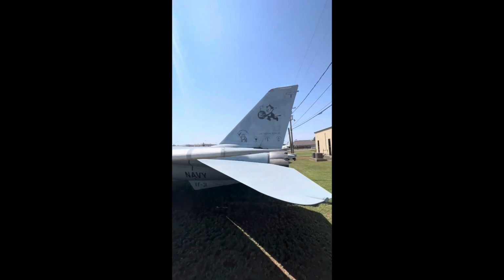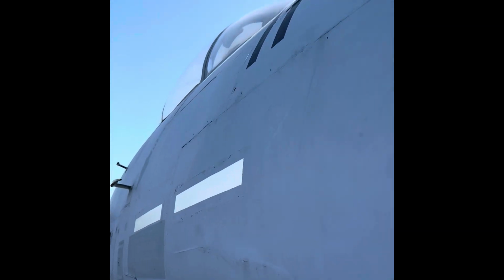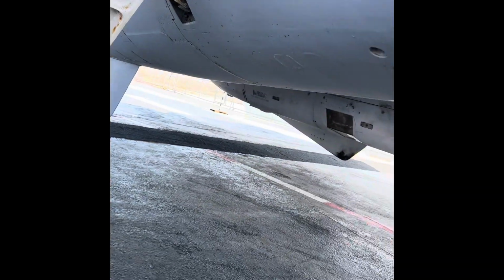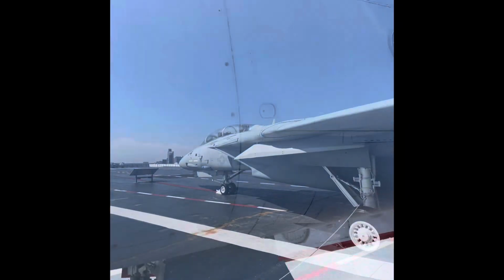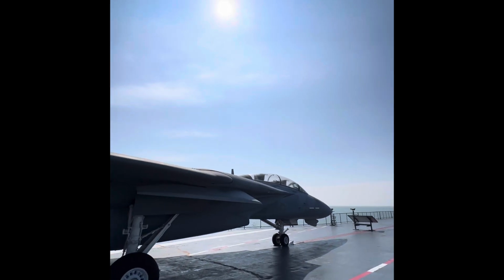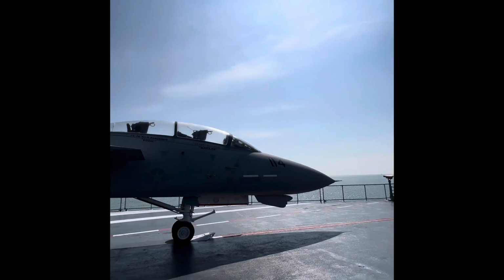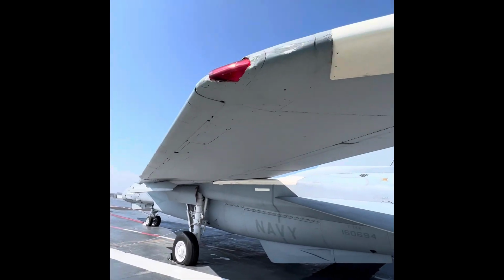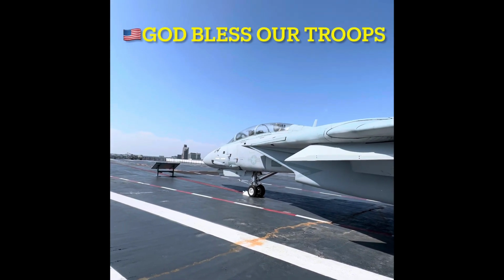F-14 TomCat Featured in Top Gun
Since its release in May, Top Gun: Maverick has been breaking records at the box office and has received overwhelmingly positive reviews.

In just two weeks, the movie grossed over $300 million domestically and $583 million worldwide with a 97% rating on Rotten Tomatoes and a near-unprecedented 00% audience rating.

But, did you know you can see Maverick’s F-14 Tomcat jet featured in the original movie in Corpus Christi? It’s on board the USS Lexington.

The jet was the most featured jet in the movie and has been painted to match the marking in the film with Lt. Mitchell’s name and callsign, according to Steve Banta with USS Lexington.

“We have been told by some guests that they came out of their way just to go a see the way that aircraft is painted,” Banta said.

In the movie, the jet was equipped as a camera ship and shot many of the dramatic air-to-air footage.

This aircraft is on loan from the National Museum of Naval Aviation in Pensacola, Florida. The Grumman F-14 Tomcat is an American carrier-capable supersonic, twin-engine, two-seat, twin-tail, all-weather-capable variable-sweep wing fighter aircraft. The Tomcat was developed for the United States Navy's Naval Fighter Experimental (VFX) program after the collapse of the General Dynamics-Grumman F-111B project. A large and well-equipped fighter, the F-14 was the first of the American Teen Series fighters, which were designed incorporating air combat experience against MiG fighters during the Vietnam War. The F-14 first flew on 21 December 1970 and made its first deployment in 1974 with the U.S. Navy aboard USS Enterprise (CVN-65), replacing the McDonnell Douglas F-4 Phantom II. The F-14 served as the U.S. Navy's primary maritime air superiority fighter, fleet defense interceptor, and tactical aerial reconnaissance platform into the 2000s. The Low Altitude Navigation and Targeting Infrared for Night (LANTIRN) pod system was added in the 1990s and the Tomcat began performing precision ground-attack missions.[1]
The Tomcat was retired by U.S. Navy on 22 September 2006, supplanted by the Boeing F/A-18E/F Super Hornet. Several retired F-14s have been put on display across the US.
Having been exported to Pahlavi Iran under the Western-aligned Shah Mohammad Reza Pahlavi in 1976, F-14s were used as land-based interceptors by the Imperial Iranian Air Force. Following the Iranian Revolution in 1979, the Islamic Republic of Iran Air Force used them during the Iran–Iraq War. Iran claimed their F-14s shot down at least 160 Iraqi aircraft during the war (only 55 of these confirmed, according to historian Tom Cooper),[2] while 16 Tomcats were lost, including seven losses to accidents.[2][3] As of 2022, the F-14 remains in service with Iran's air force, though in low numbers of combat-ready aircraft due to a lack of spare parts.